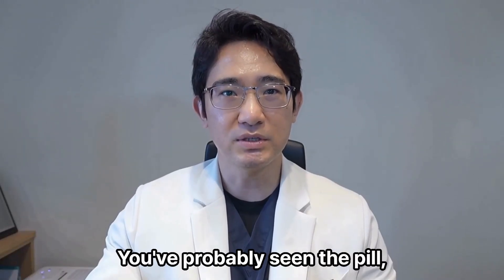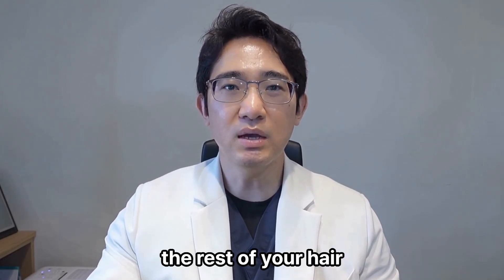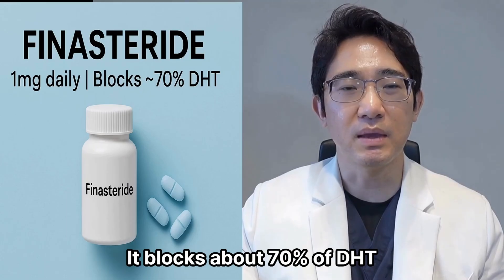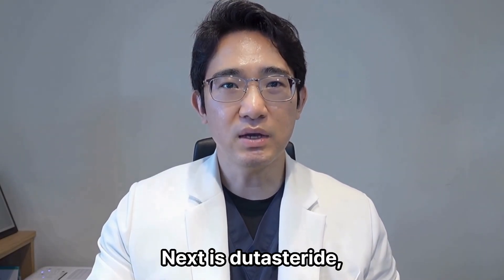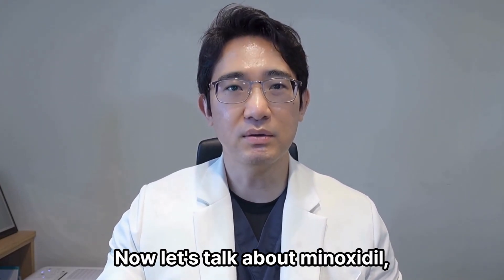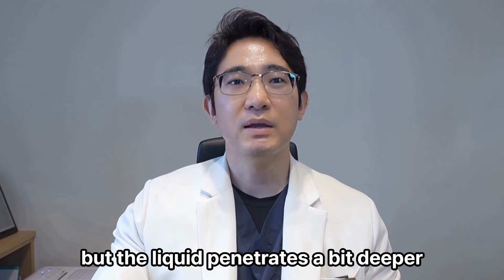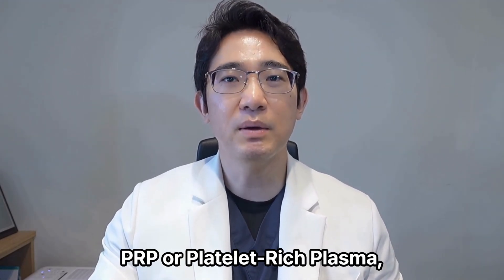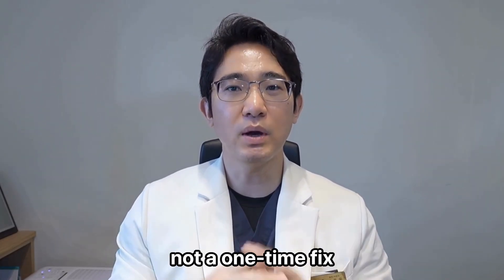Hair Loss Treatments That Work: Finasteride, Minoxidil, PRP & More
💬 Thinking about hair loss meds but don’t know where to start?
In this video, Dr. Ko (hair transplant surgeon in Korea) breaks down the most effective non-surgical treatments:
✔️ Finasteride
✔️ Dutasteride
✔️ Minoxidil (topical & oral)
✔️ PRP

Backed by science — no hype. Learn what works, what to avoid, and how to build a long-term hair restoration plan.

📩 Ready to talk?
DM on Instagram [@Dr.EricKo]
for a 1:1 consultation.